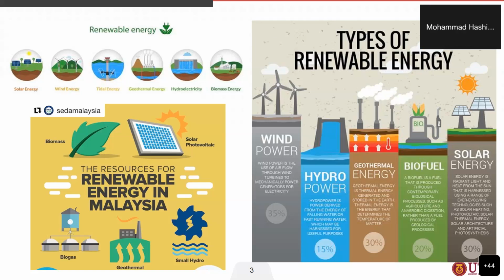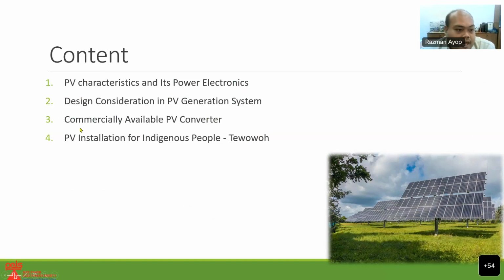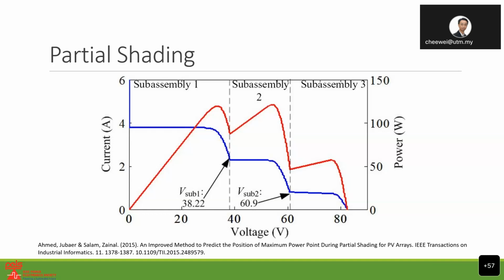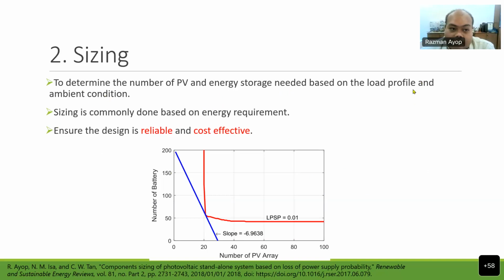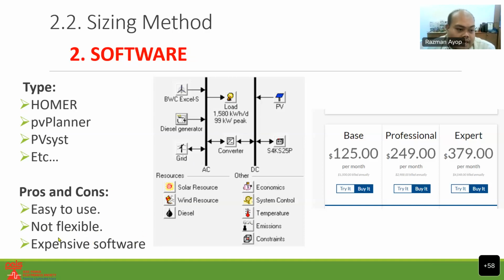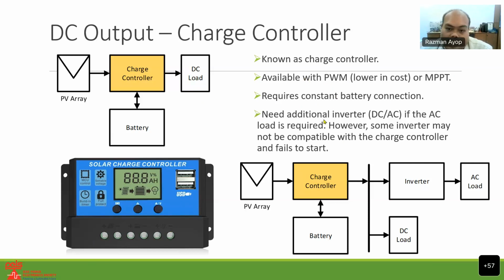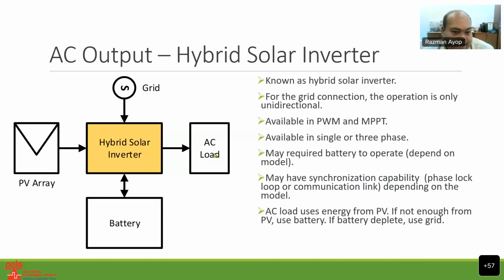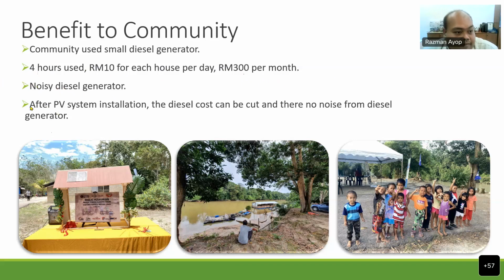Introduction to Photovoltaic System and Its Consideration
In this seminar, the attendee will discover the considerations when planning to install the photovoltaic (PV) system. The attendee will learn about the PV voltage-current-power characteristics and the power electronics needed to ensure maximum power is generated by the PV system. Then the design considerations will be outlined and discussed, which includes the output requirement, sizing, controller, grid connection, and monitoring features. The third part of the webinar will describe the available commercial PV converter. The last part will share a case study involving the PV installation process for the Tewowoh indigenous people.